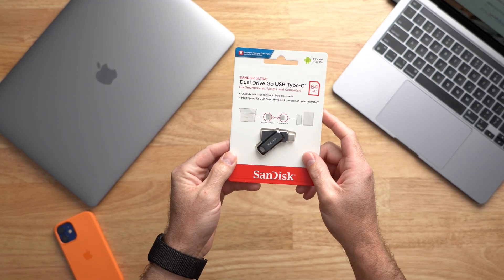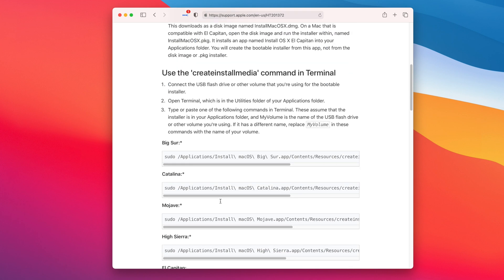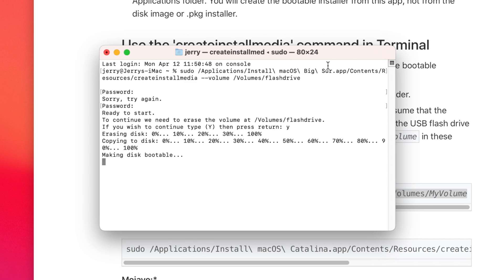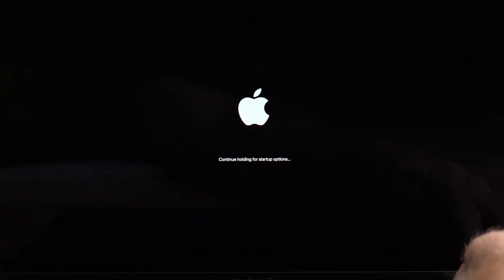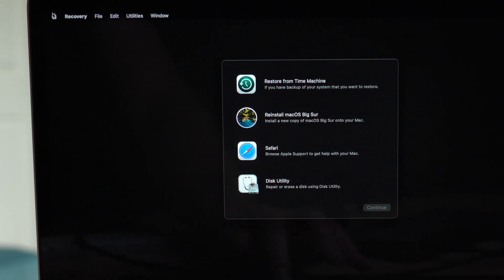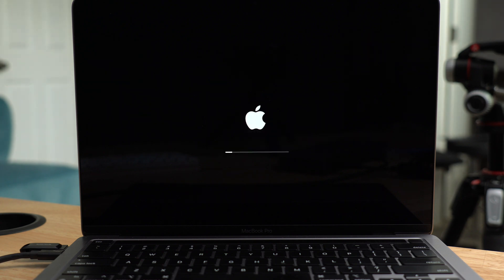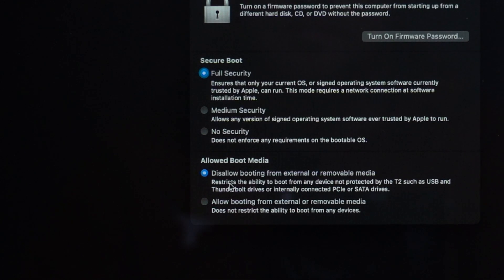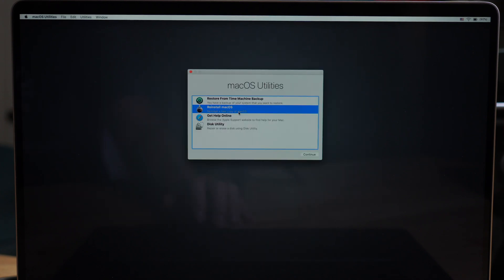Creating a Restore Disk for M1 and Intel Macs | Downgrade macOS Big Sur to Catalina!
This tutorial will walk you through creating a MacOS restore disk for re-installing MacOS from a USB Drive on both Apple Silicon M1 Macs and Intel Macs. We will also look at how to downgrade from Big Sur to Catalina on Intel Macs.

SanDisk USB Drives

My Favorite iMac Accessories👈
OWC 16GB Ram Kit (2x8GB)for 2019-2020 iMac
OWC 64GB Ram Kit (4x16GB) for 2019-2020 iMac
OWC 128GB Ram Kit (4x32GB) for 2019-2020 iMac
Twelve South Backpack for iMac
Satechi Aluminum iMac Data Hub
Samsung QVO 4TB SSD
Cable Matters USB-C 3.1 Enclosure
2020 iMac Mid Tier
Apple Magic Mouse 2 White
Apple Magic Mouse 2 Grey
Apple Magic Trackpad 2 White
Apple Magic Trackpad 2 Grey

0:00 intro
1:19 creating an install disk
4:12 M1 recovery, disk wipe, and install
6:47 Intel Mac  and Macs with T2
7:59 downgrade from Big Sur to Catalina